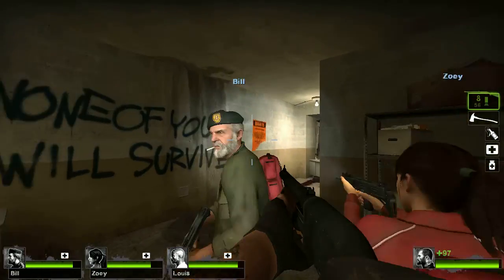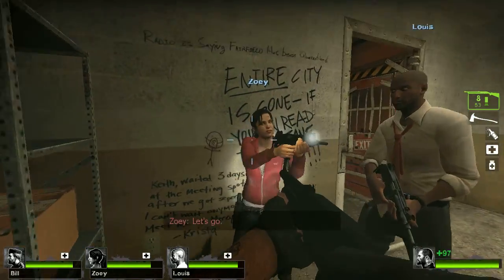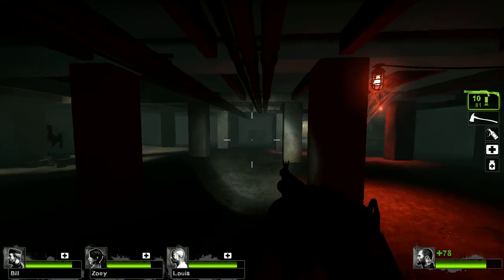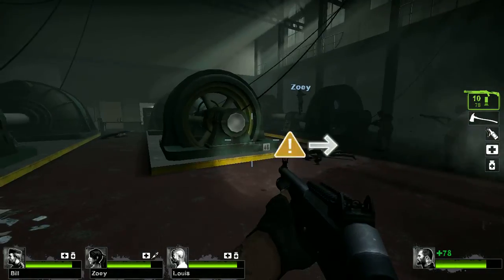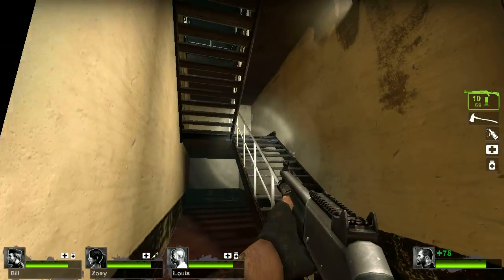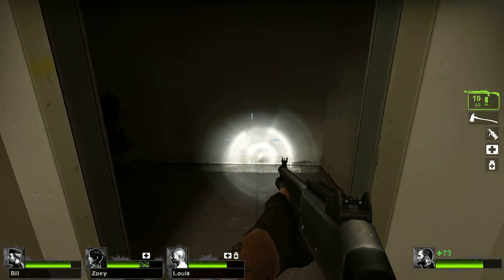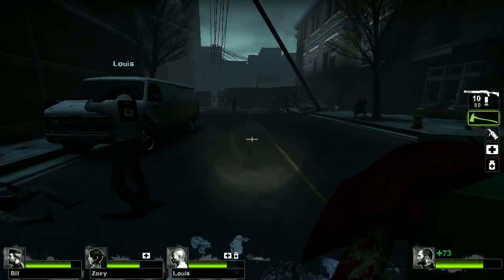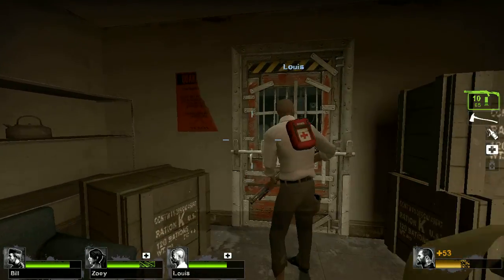TAKING THE SUBWAY left 4 dead no mecry campaign part 2